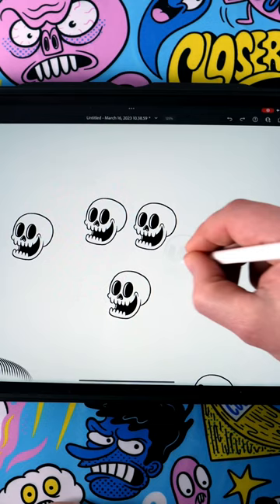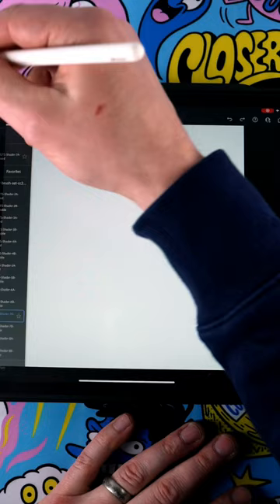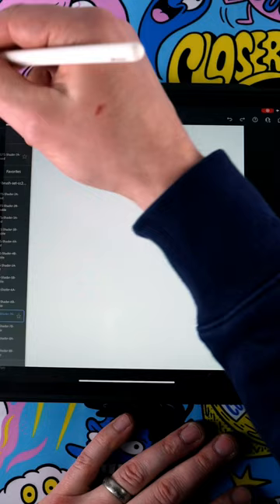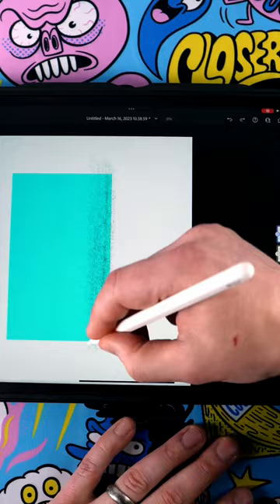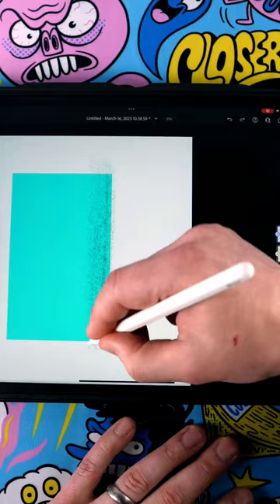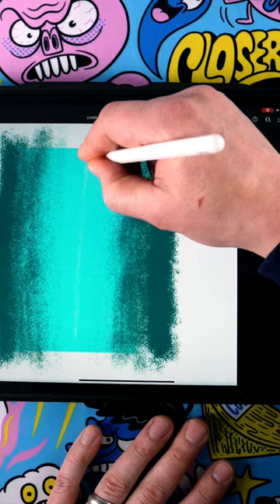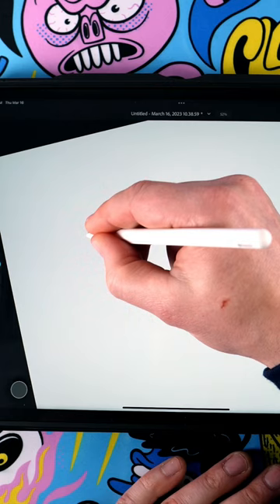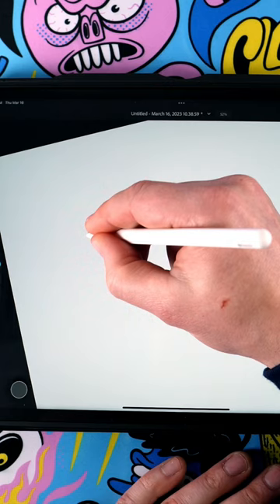Fresco Tip Friday: Magic with the Eyedropper Tool!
In this edition of Fresco Tip Friday I’ll show you how to use the touch modifier with the eyedropper tool to make some really cool effects in your art. This feature in Adobe Fresco allows you to create a multi-color swatch from any image that you can then use with any brush.